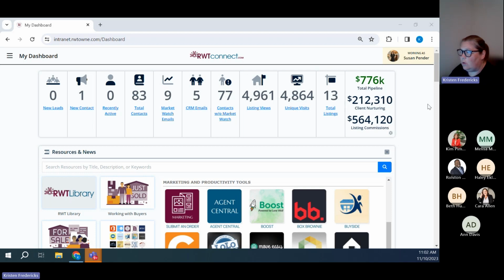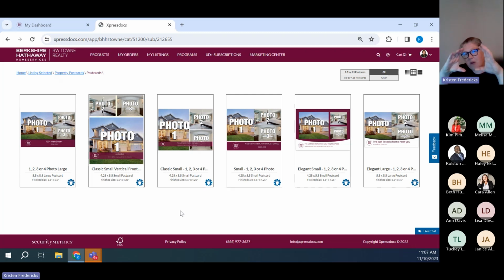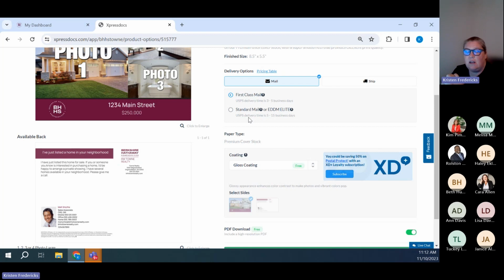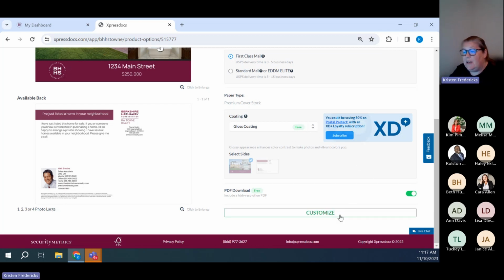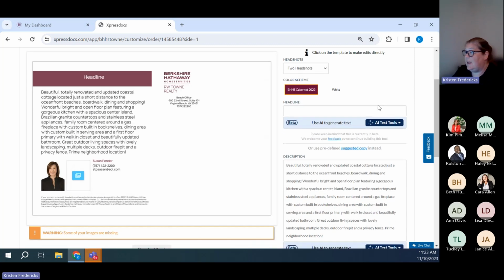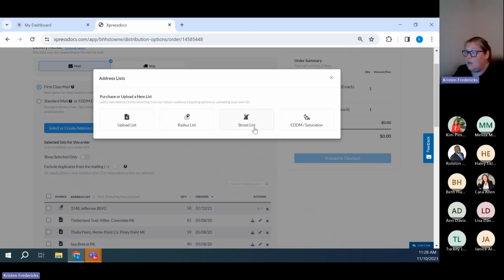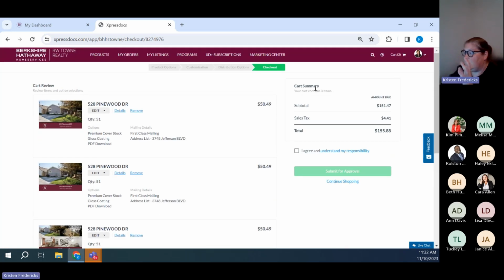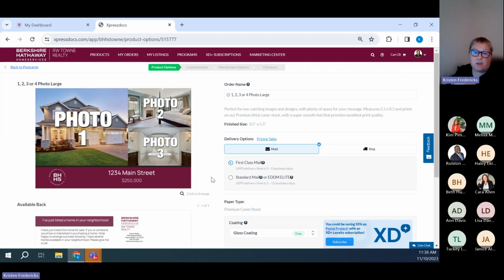Xpressdocs: Just Listed/Just Sold Cards 11/10/2023